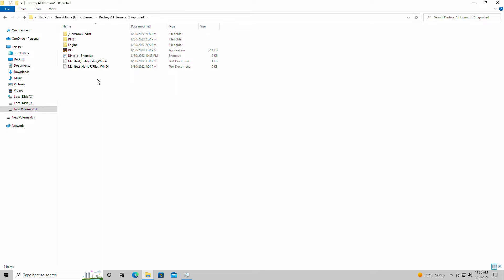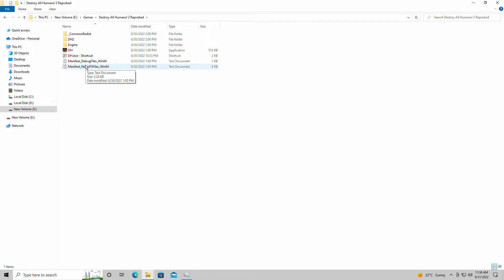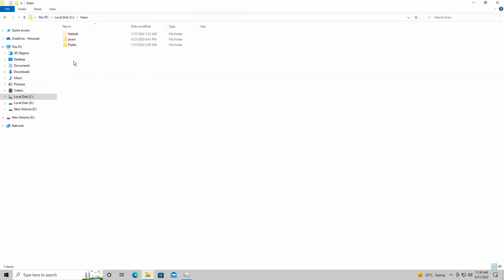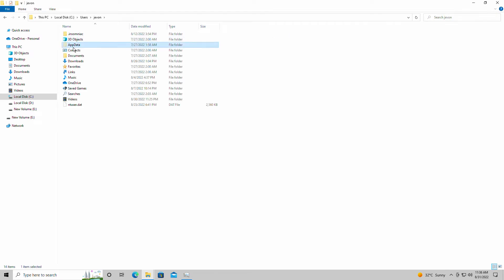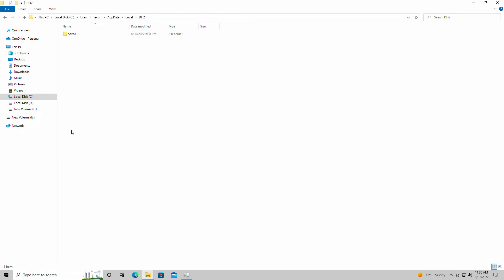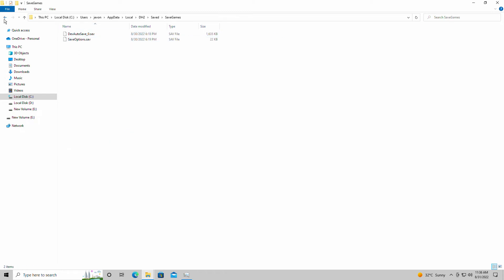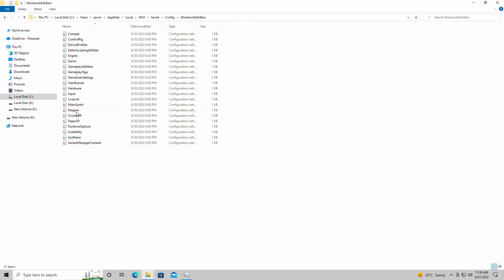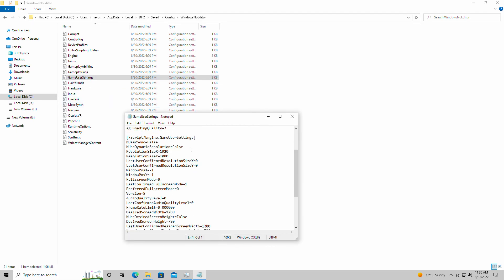How To Find Destroy All Humans! 2 - Reprobed Save Location And Config File